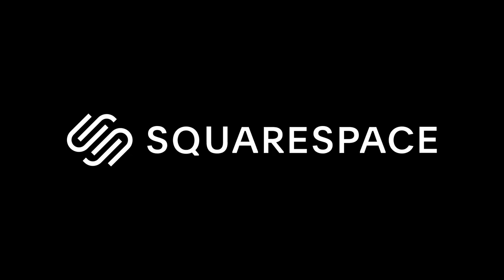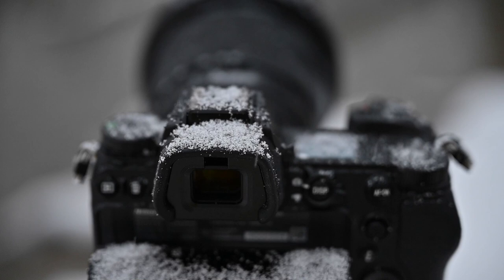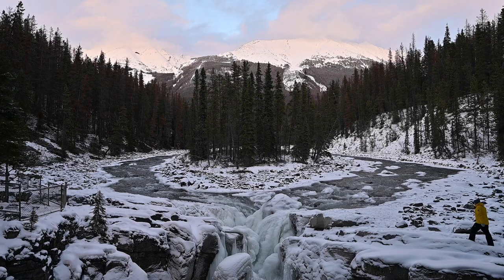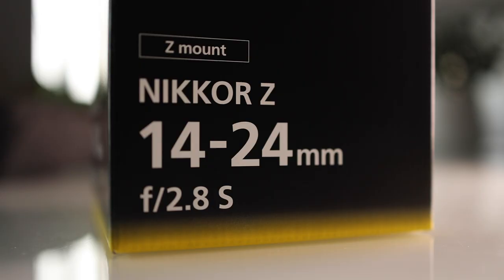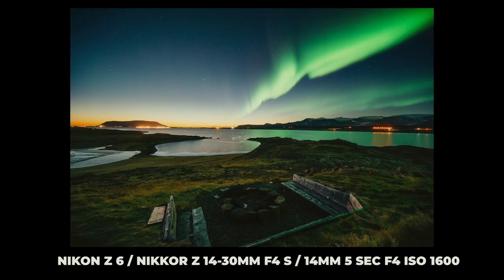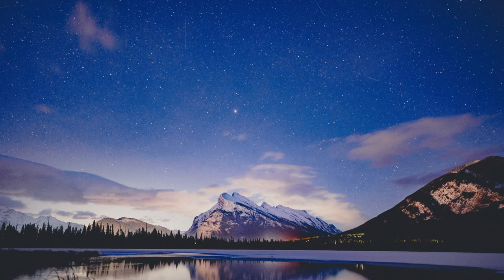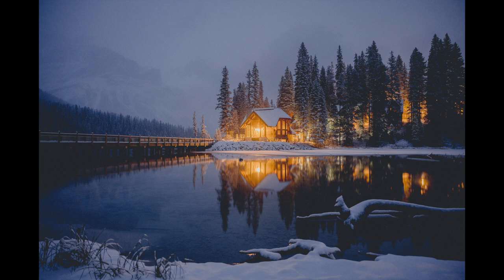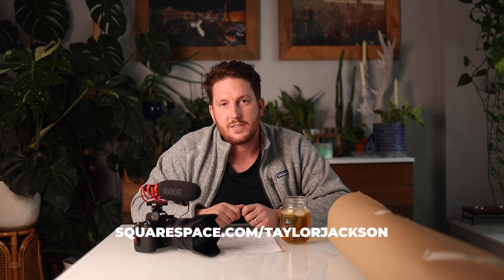THE NIKON Z6 II WEATHER SEALING IS CRAZY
and it is about my experience so far with the Nikon Z6II.